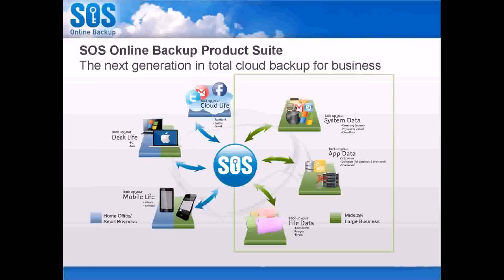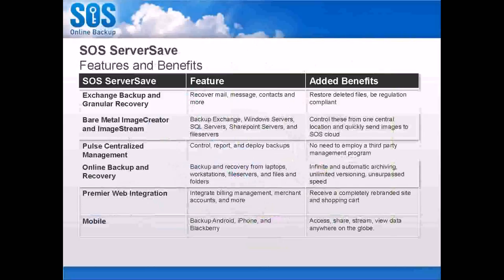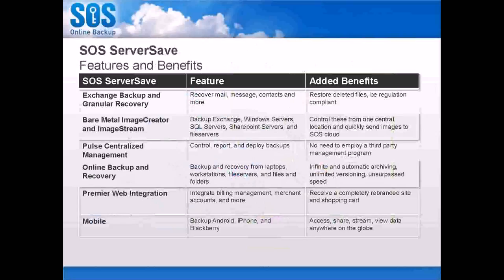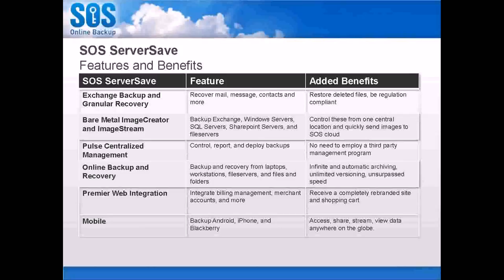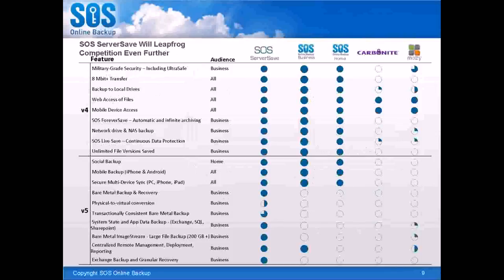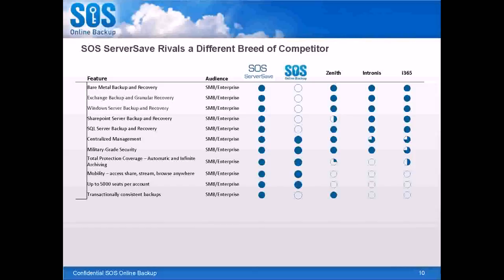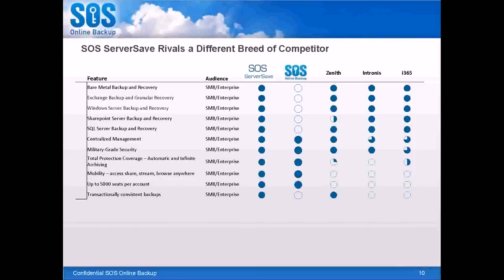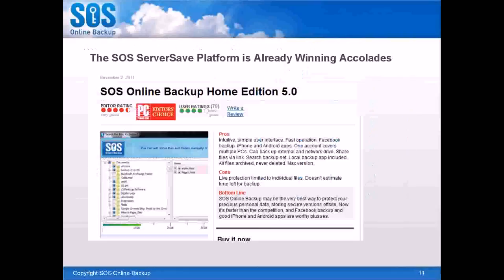2012 02 16 2